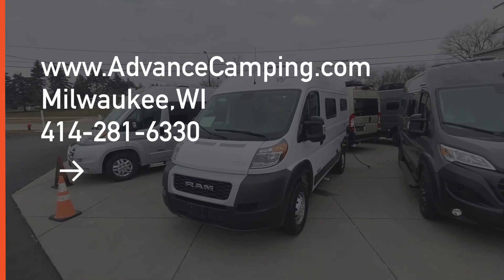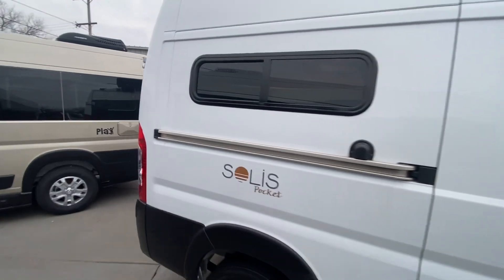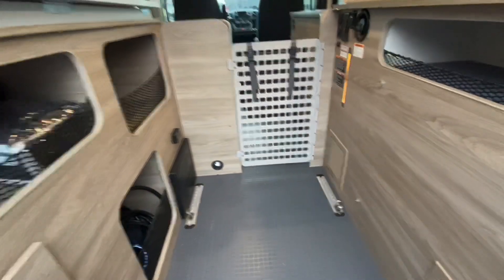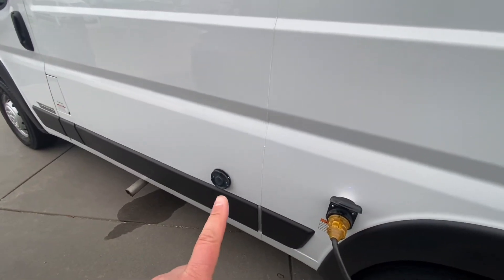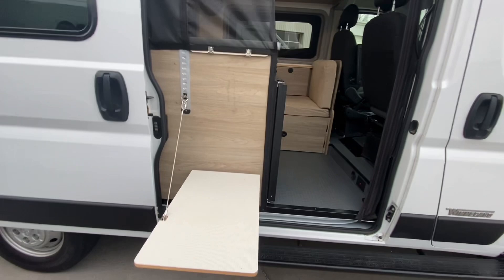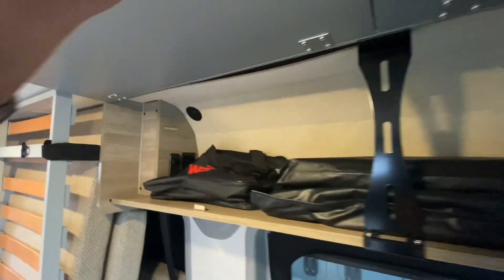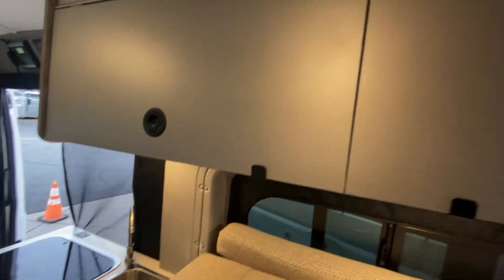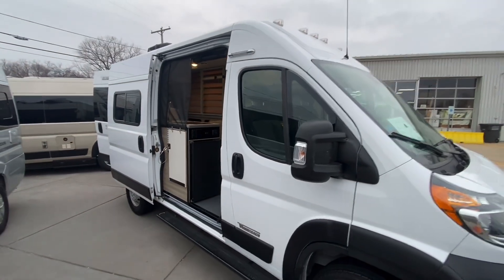Pre owned Winnebago Solis 36A $71,995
2022 WINNEBAGO SOLIS 36A

14k miles

Freshly traded in Winnebago Solis 36A Pocket. This is a fun sized RV at under 18ft long. Features include fold away bed space, flexible multi position dinette/ lounge, Roof top A/C, Truma Vario heat furnace, Heated water system, Porta Potti cassette toilet, and more! Advance Camping has been Serving Families since 1967. We are a Flying W award winning Winnebago dealer with factory trained staff. Experience the difference!

Advance Camping Sales
"The Midwest's Van Camper Connection" Milwaukee, WI